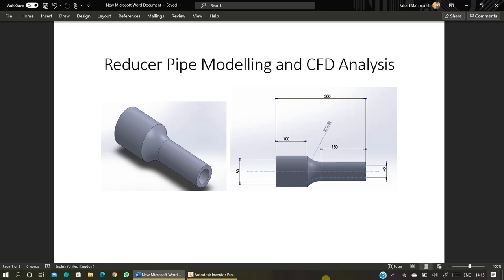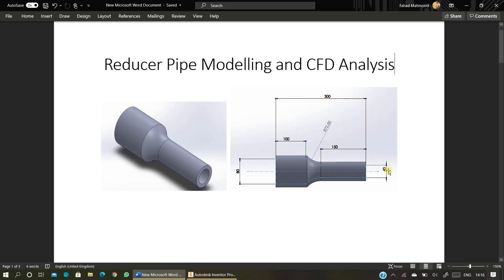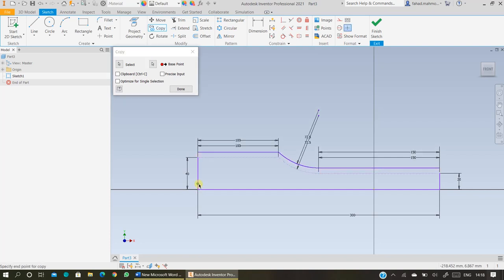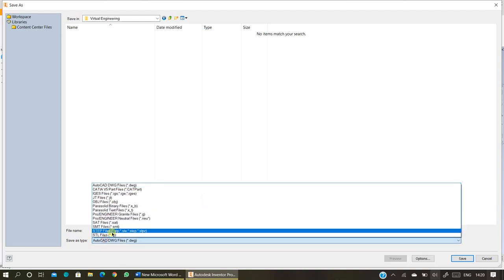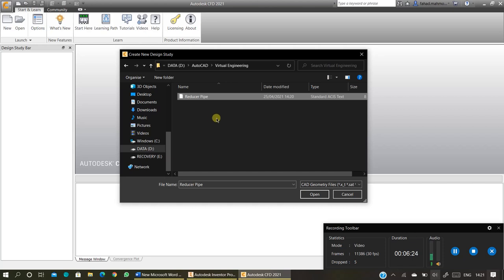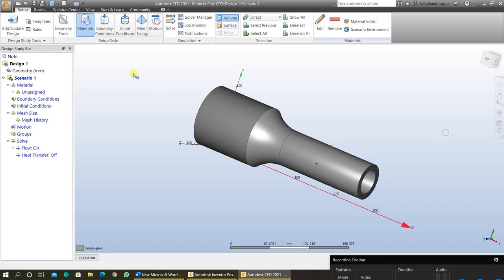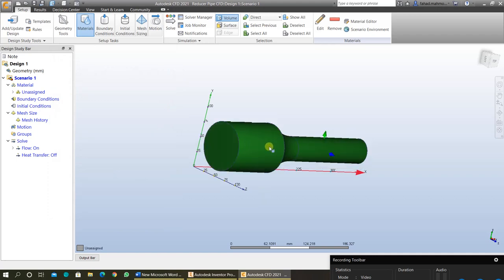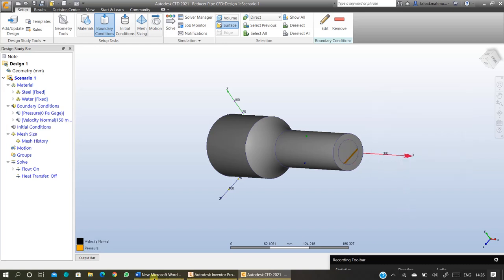CFD Reducer Pipe and Modelling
CFD simulation to evaluate pressure and velocity distributions in a reducer pipe.